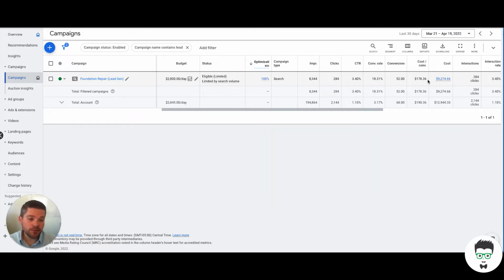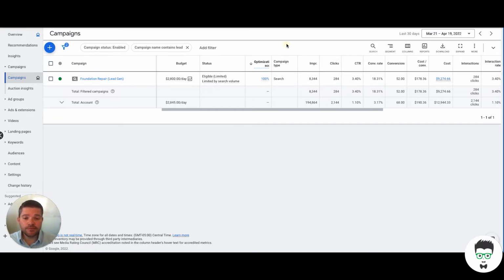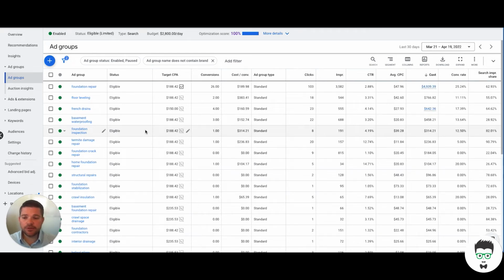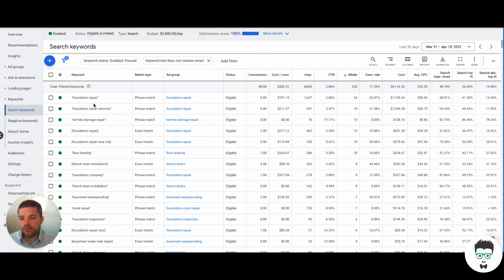Foundation Repair Marketing | Generate More Leads For Your Foundation Business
Generate More Leads for your Business | Foundation Repair Case Study

Welcome back to another video. In today's video, we are going to be going over a case study for a Foundation Repair Business. We are going to be going over a 30-day interval in the campaign with a daily budget of $2800. We are going to review which keywords the client uses in their Foundation Repair Google Ad Campaign.

⏱️TIMESTAMPS⏱️
0:00 Intro
0:30 Foundation Repair Ad Campaign Breakdown
1:40 Keywords for Foundation Repair
3:28 Outro